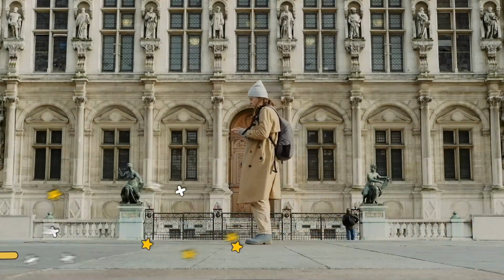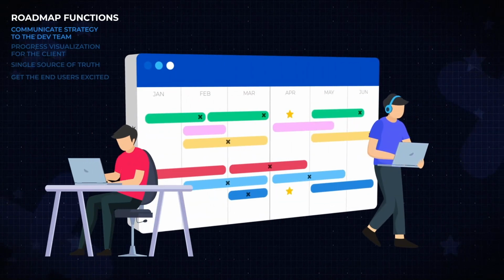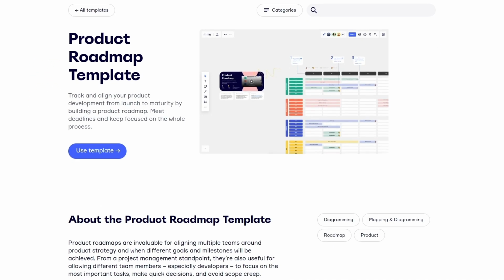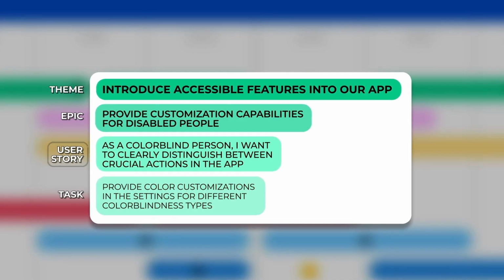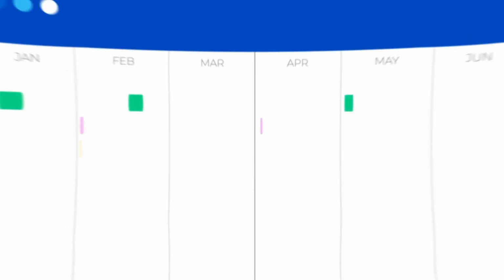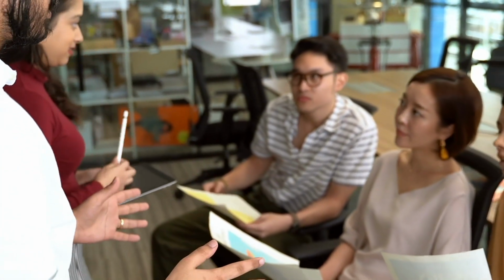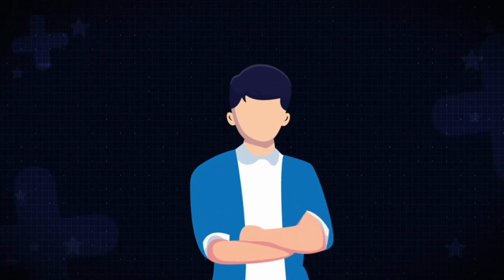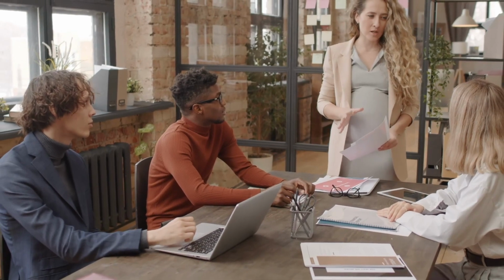Product Roadmap: Planning the Product’s Success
Driven by a common, meaningful goal, people can do great work. That’s what a roadmap is for. Behind each product, there are tons of documents, approvals, and meetings, so it’s easy to lose the point of why all of this is happening. The roadmap is the yellow brick road that serves as a reminder and guides you to your goal.

0:00 Intro
0:37 Roadmap Functions
2:11 Roadmap Features
4:40 Roadmap Presentations
6:18 Tips and Tricks